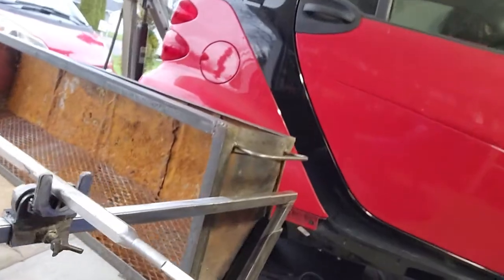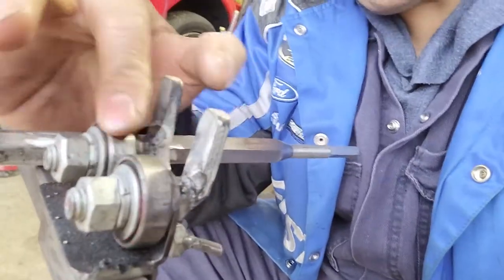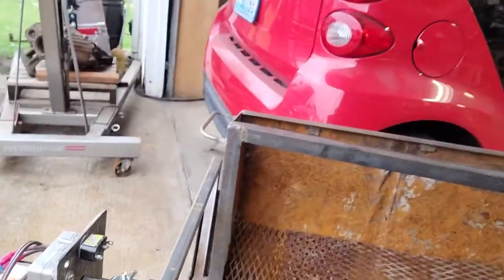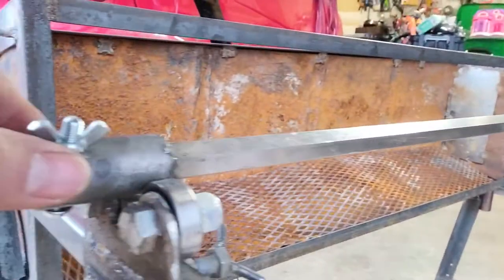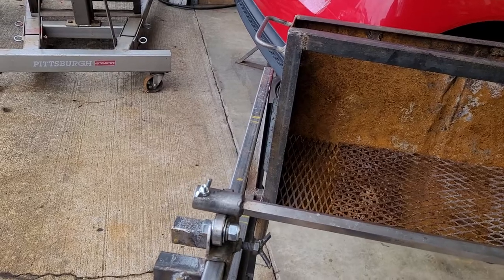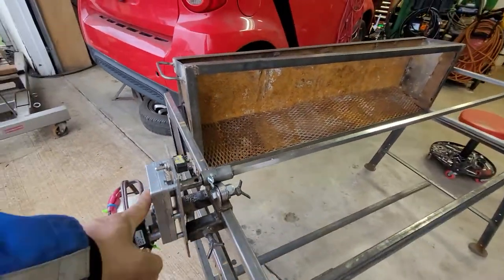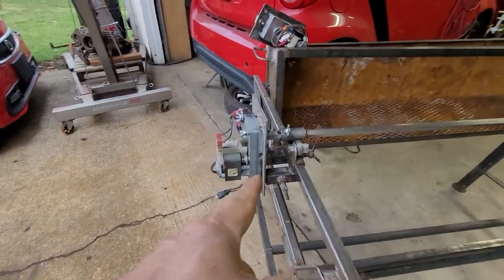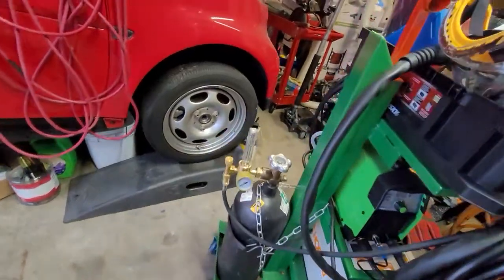DIY PIG Roasting machine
re designing
easy to carry
machine for PIG roaster

doityourself diy